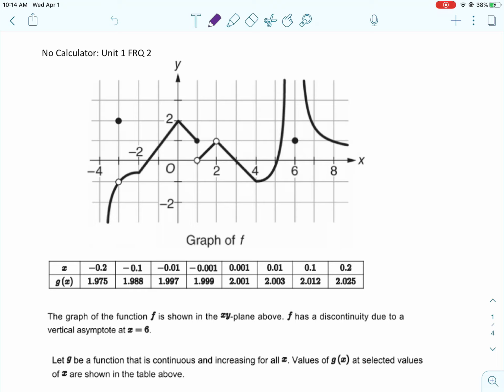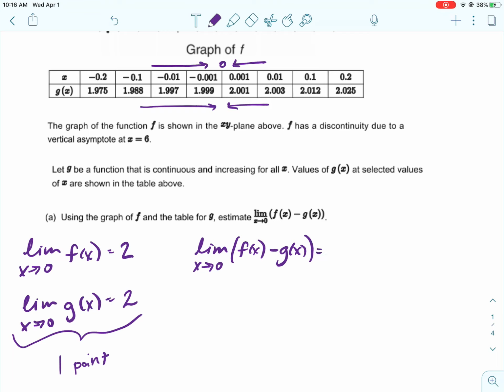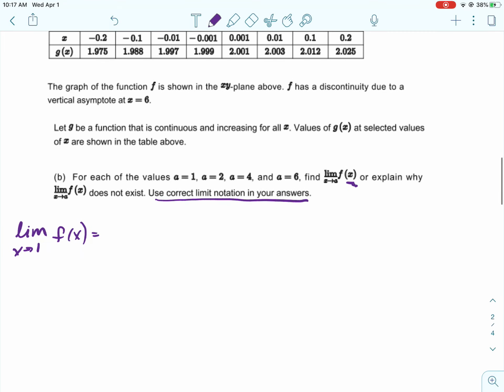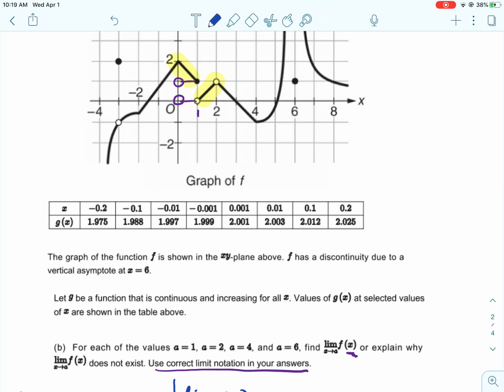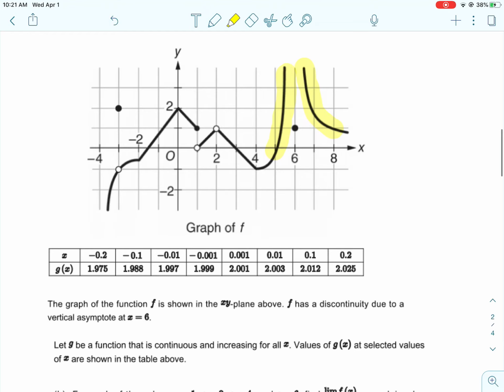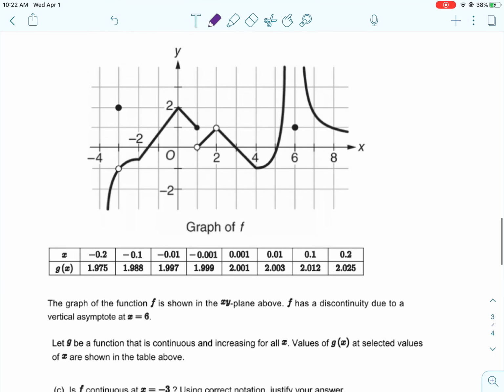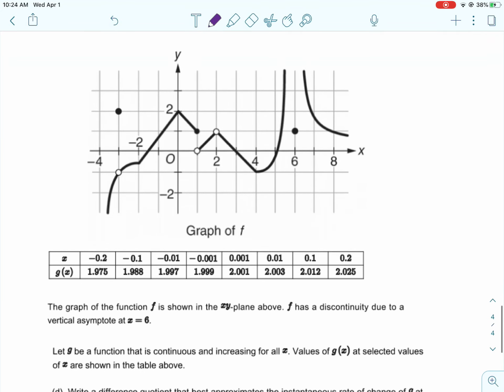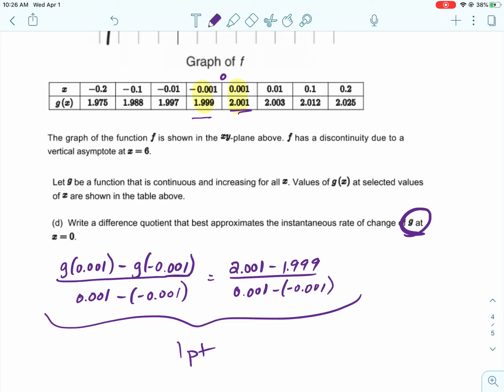Unit 1 FRQ 2